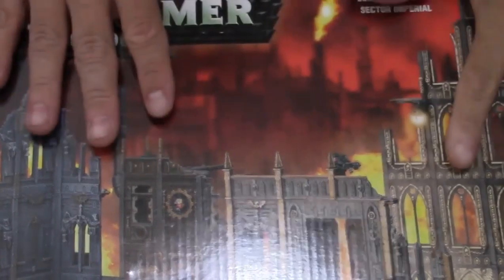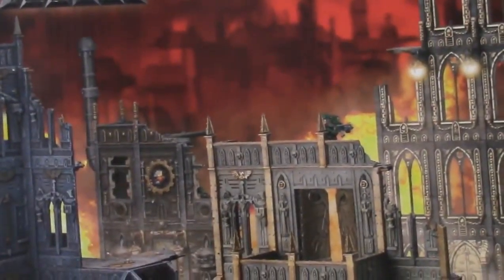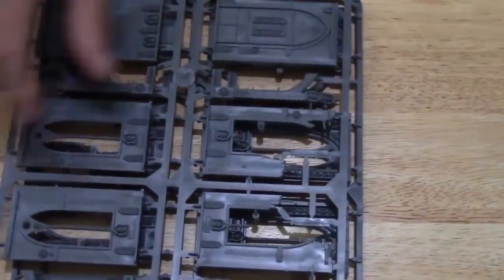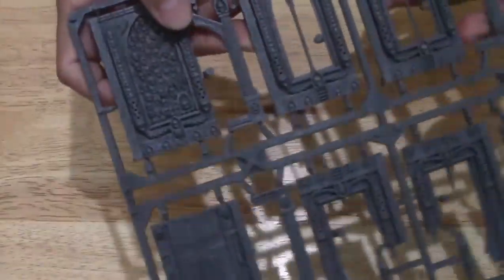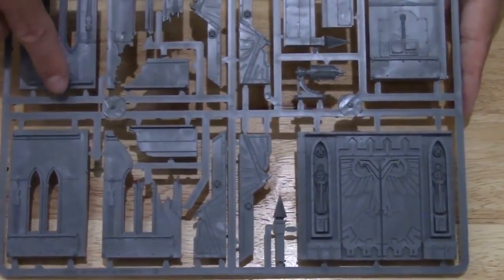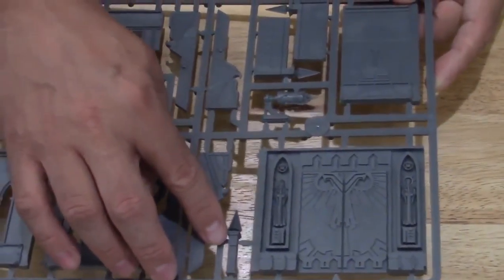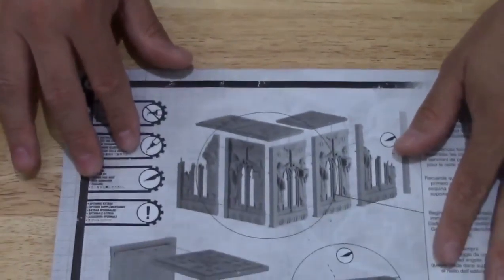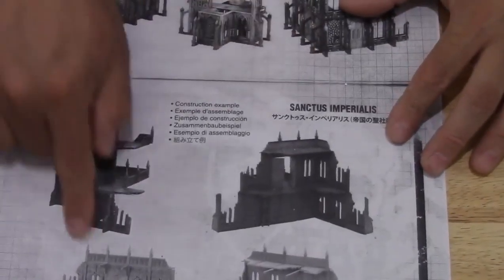Whats on the Sprue Imperial Sector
a look in the box